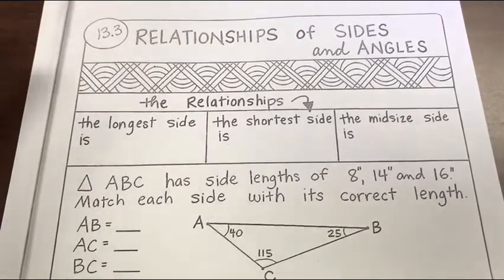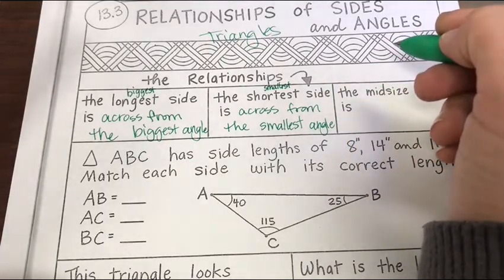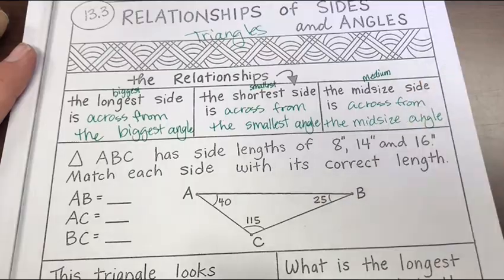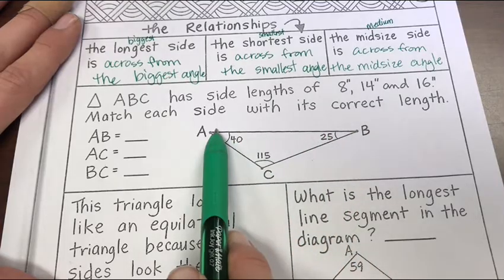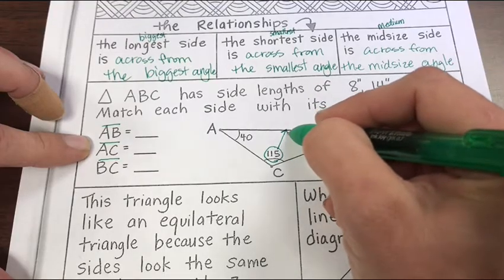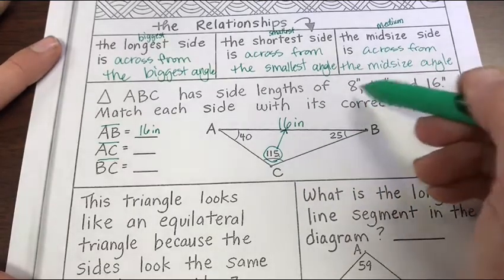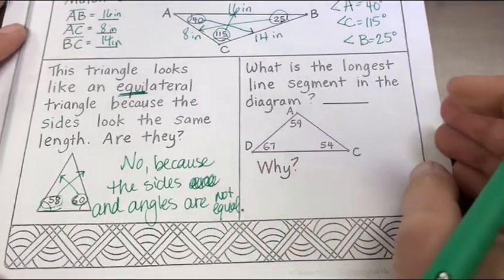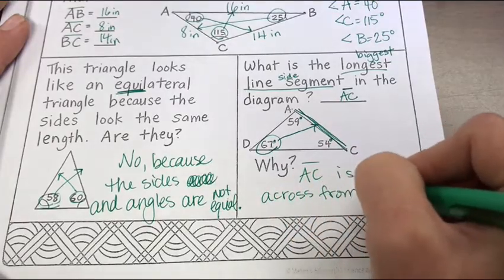Relationships between Sides and Angles in Triangles